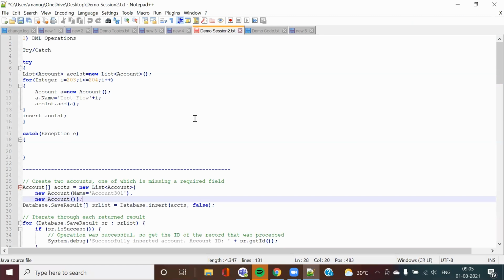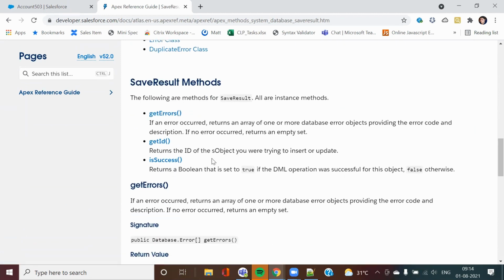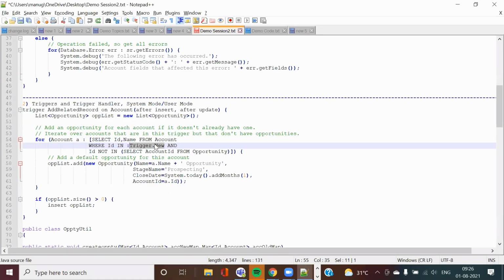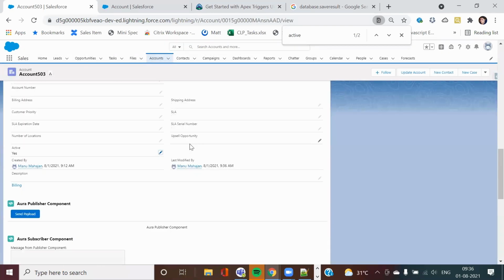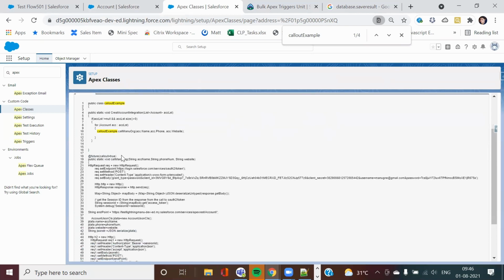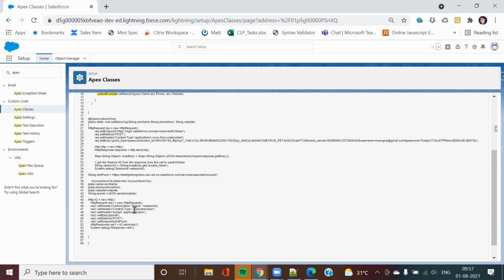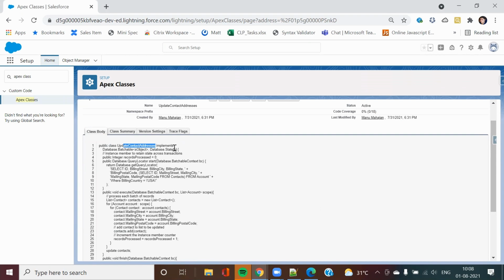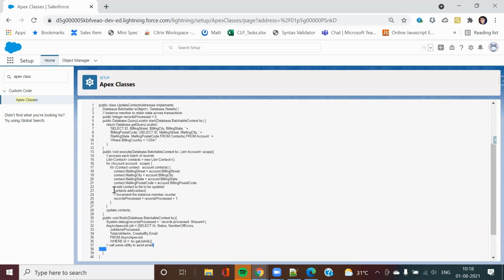Salesforce Enablement | Session 13 | Batch Apex and Triggers